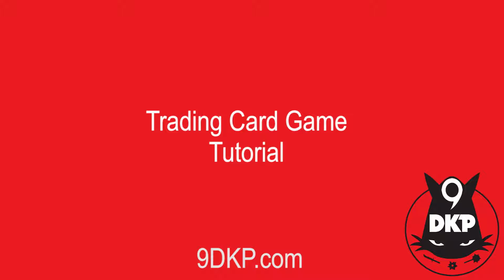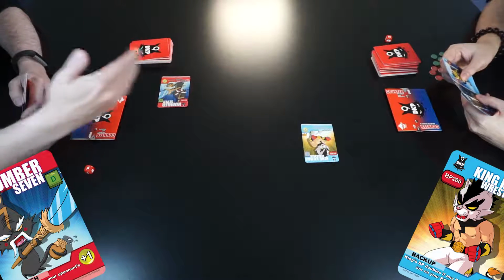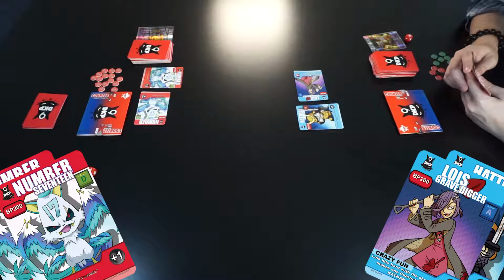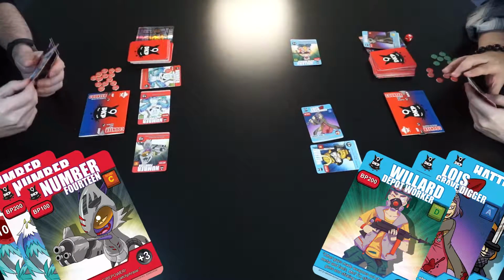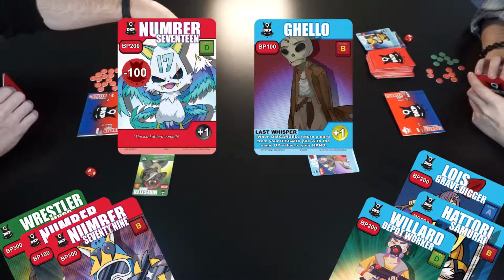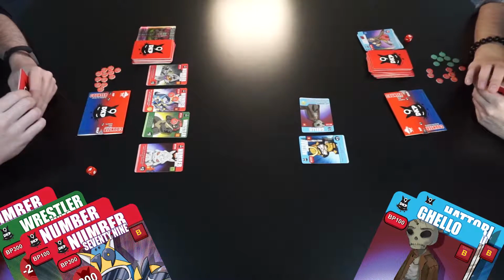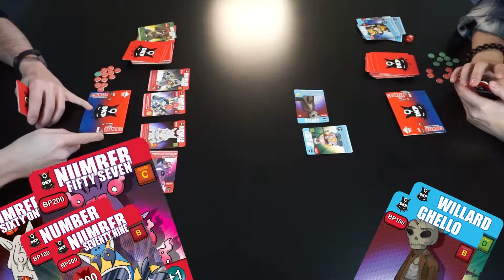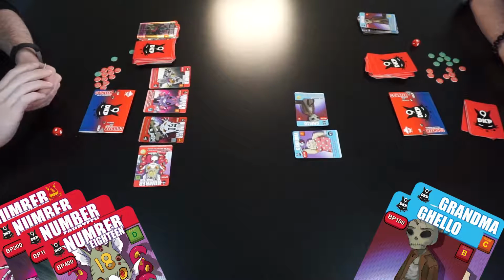9DKP TCG Gameplay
Gameplay Footage of our new Trading Card Game 9DKP.

Playtesters: Spencer Reeve, Gunther Beatty
Edited By: Spencer Reeve